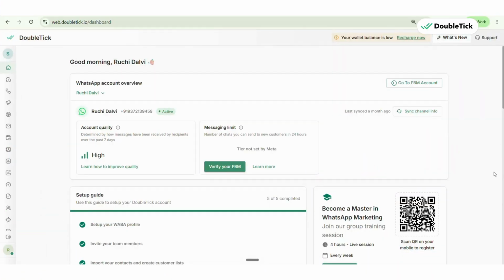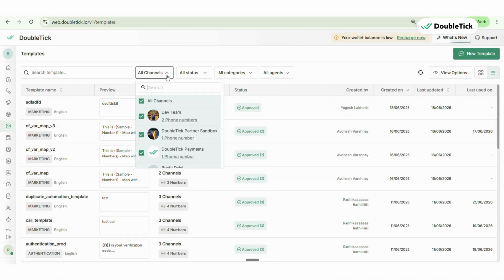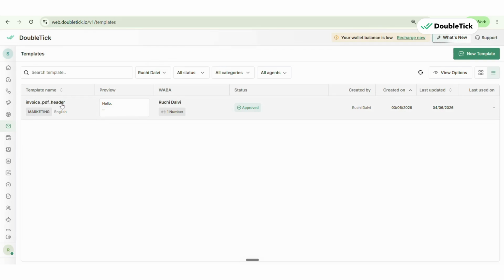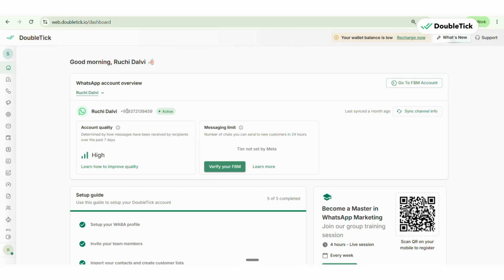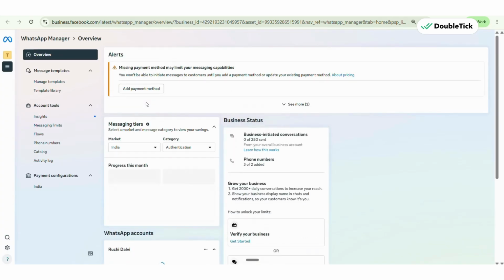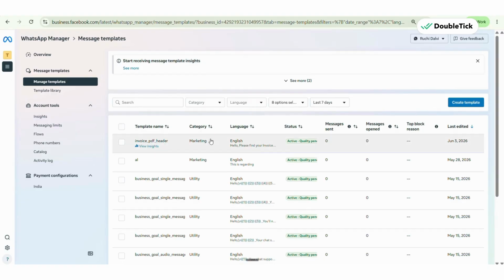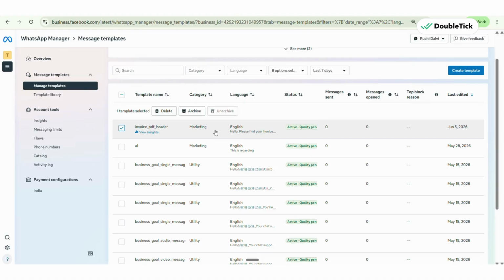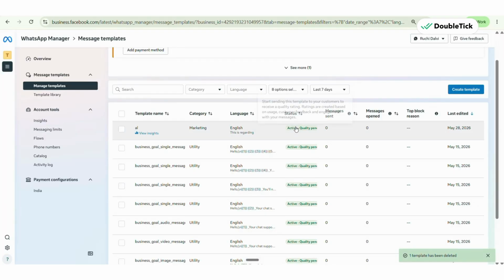How to Delete a WhatsApp Message Template from Facebook Business Manager ?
Need to delete a WhatsApp template from Meta Business Manager?

In this tutorial, we'll walk you through the safest way to delete WhatsApp message templates using DoubleTick and Meta WhatsApp Manager.

You'll learn how to:

• Open the correct WhatsApp Business Account (WABA)
• Navigate directly to Meta WhatsApp Manager
• Find and verify the correct template
• Review template details before deletion
• Permanently remove a WhatsApp template
• Avoid deleting templates from the wrong account

⚠️ Important: Template deletion is permanent and cannot be reversed. Meta may also prevent you from reusing the same template name for up to 30 days after deletion.